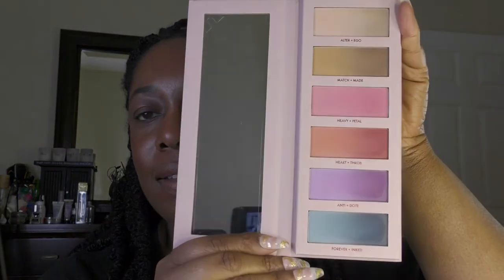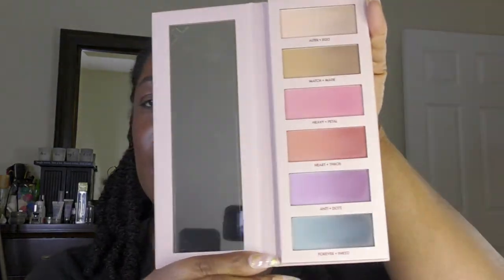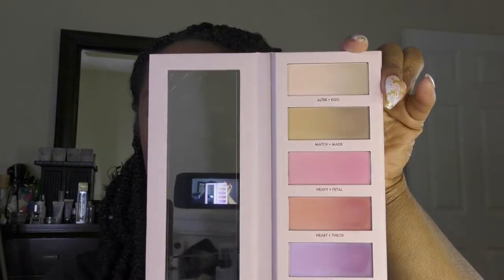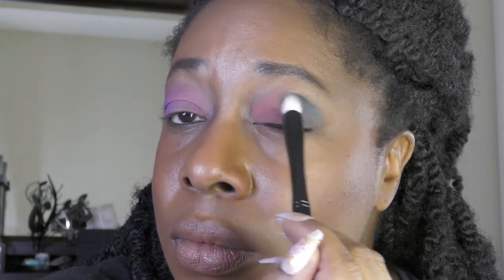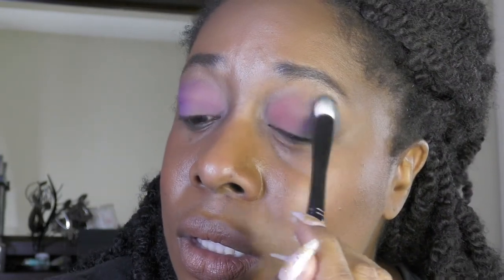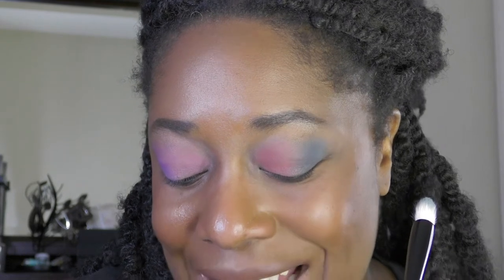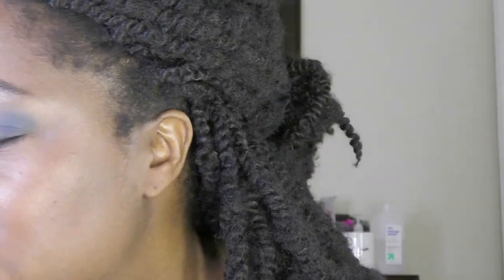Unedited | Super quick Round 2? | Hindash Monochromance | let’s put it on the eyes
yall...the swatches were bothering my spirit...here is a quick look...we may be getting somewhere. I think the 3rd video will be the charm lol I didn't even edit the video because I want you to come along for this ride!